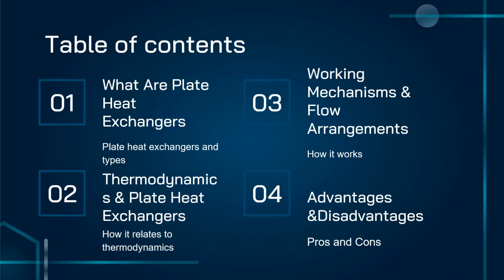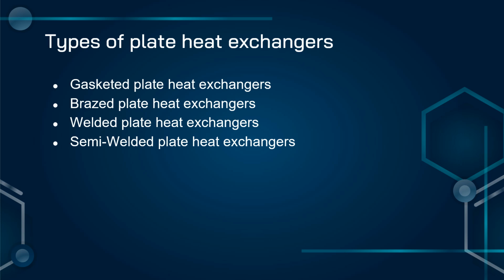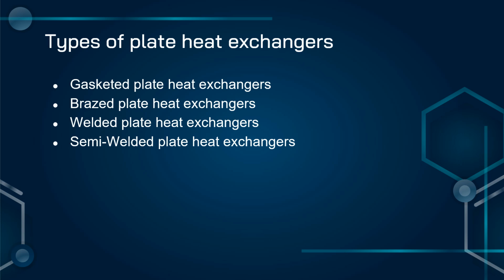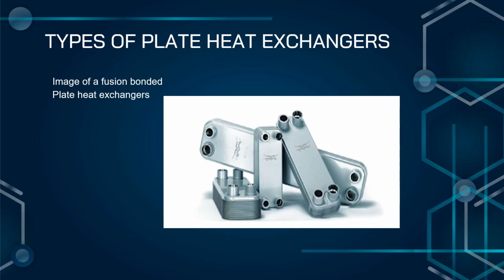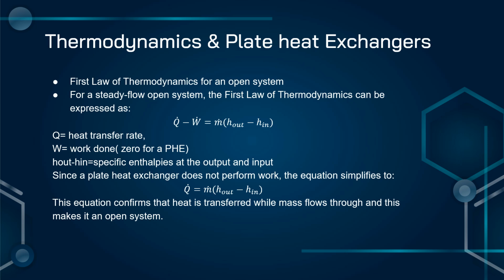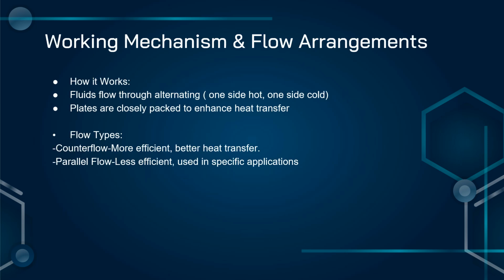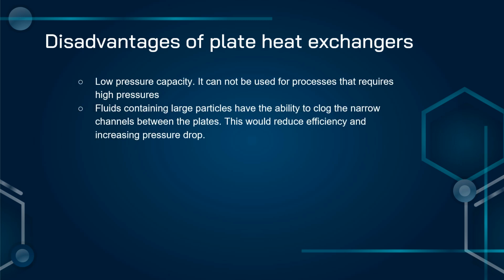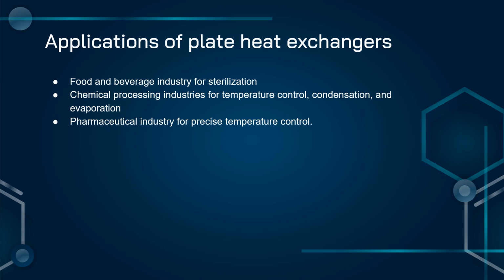Plate heat exchanger group 3